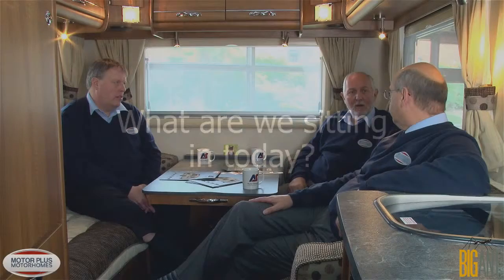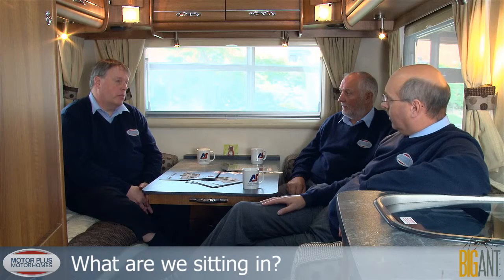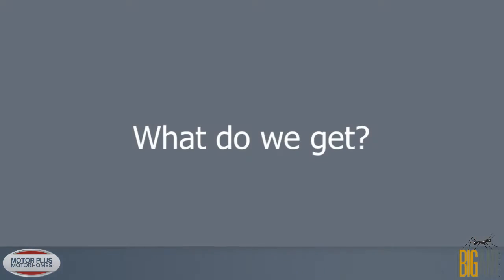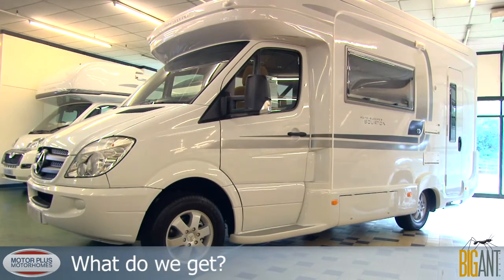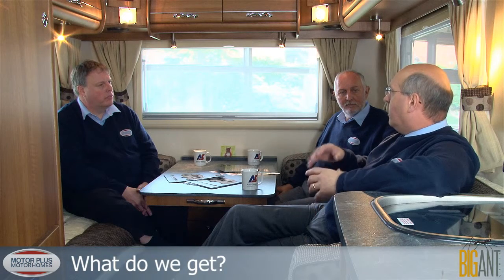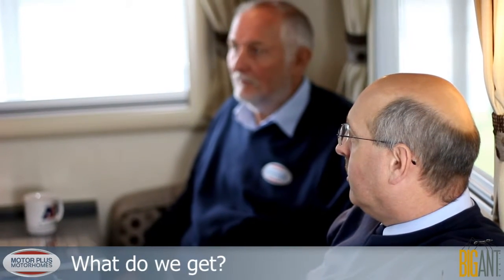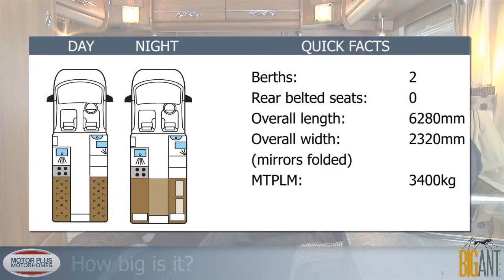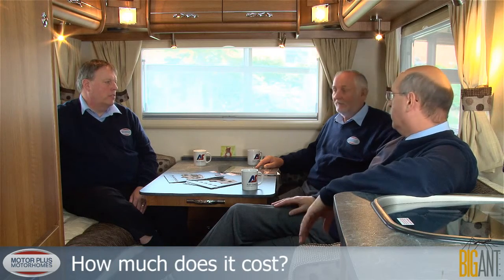3 Men in a Motorhome discuss the Auto-Sleepers Broadway range - including all new features for 2012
Brian, Tim and Mark discuss the wonderful range of motorhomes from Auto-Sleepers - true luxury and great quality and detail.

Motor Plus Motorhomes Autosleepers and Elddis motorhomes dealer in the center of Derby full range on show in our indoor showroom of new and used motorhomes and campervans, finance and insurance and part exchange very welcome.

Chapel Street
Derby
Derbyshire
DE1 3GU

Sales Open

Monday to Friday 9 am to 5.30 pm
Saturday 9 am to 5.30 pm

After Sales Open

10 am to 5.30 pm